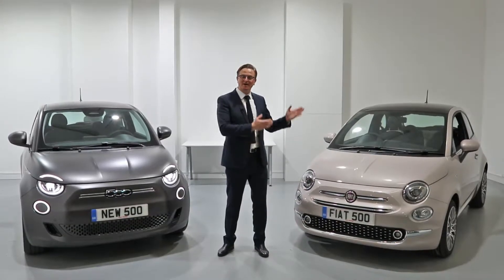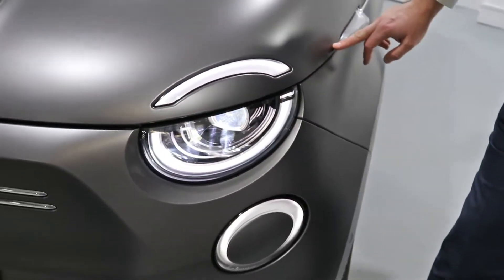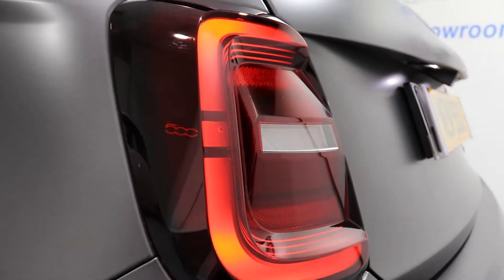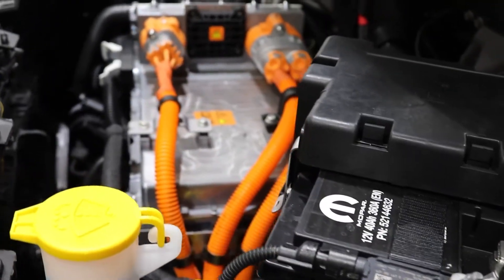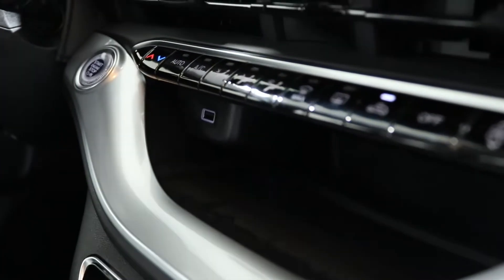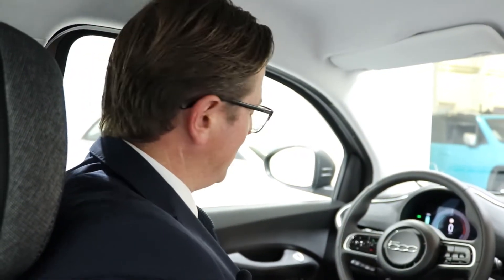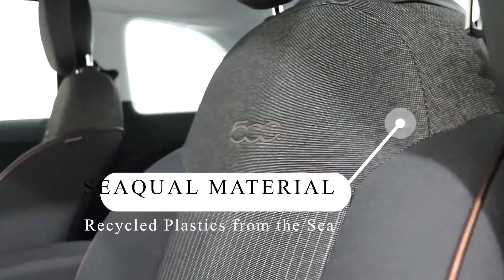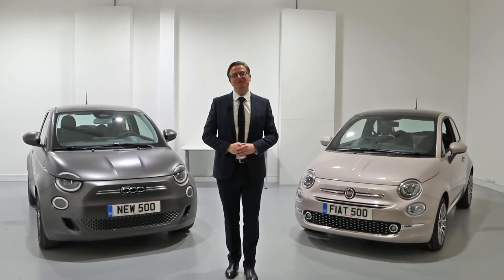All-New Fiat 500 Walk around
The All-New 100% Electric Fiat 500 is now in our showrooms!